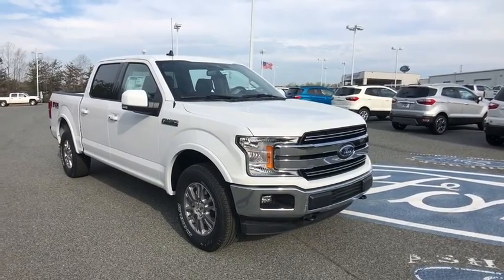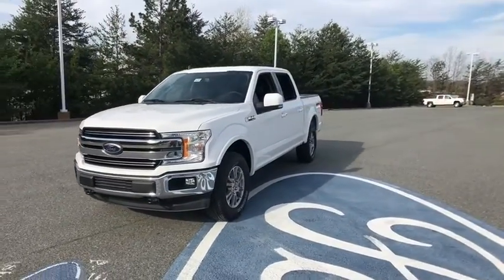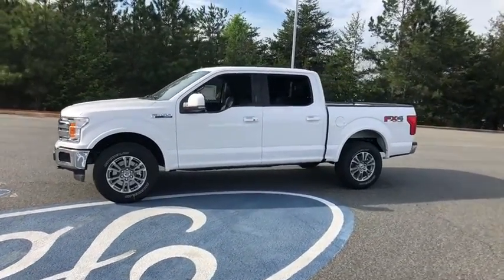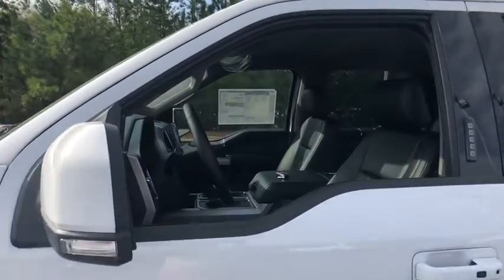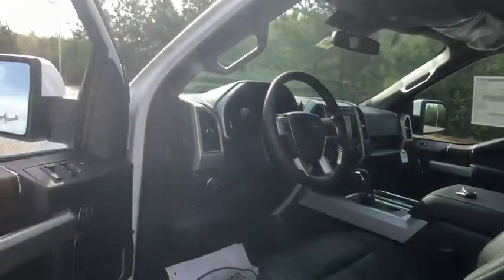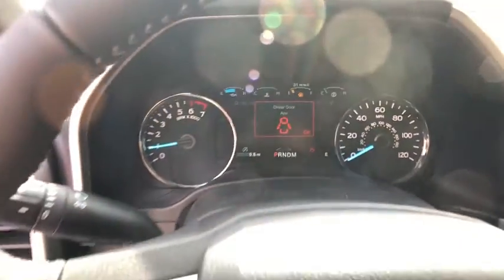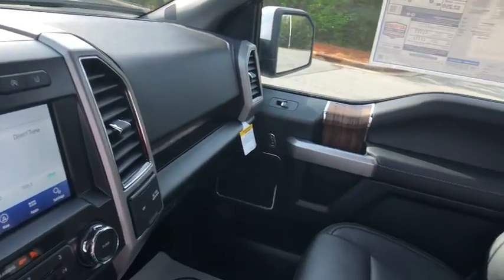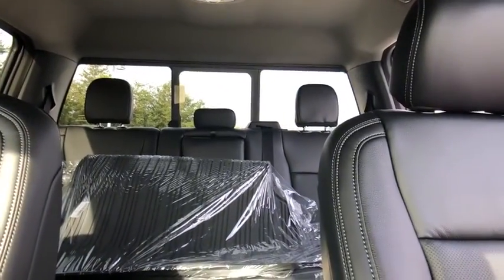2020 Ford F-150 Asheboro, Greensboro, Troy, Siler City, Triad, NC 9497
Oxford White New 2020 Ford F-150 available in Asheboro, North Carolina at Asheboro Ford. Servicing the Greensboro, Troy, Siler City, Triad, NC area.

Asheboro Ford
1602 E Dixie Dr

Oxford White 2020 Ford F-150 Lariat 4WD Automatic 5.0L V8 4WD. Price includes: $1000 - F-Series Retail Customer Cash. Exp. 03/31/2020